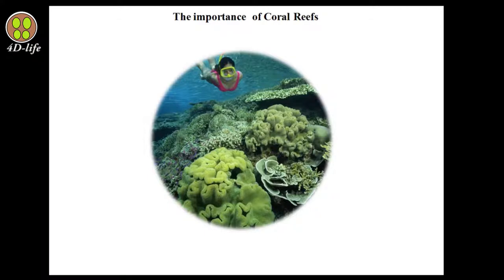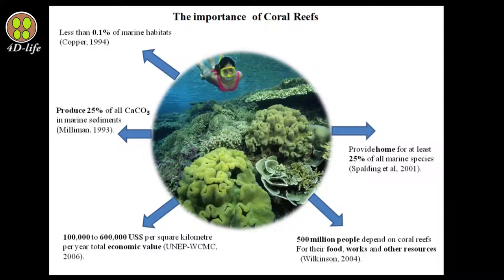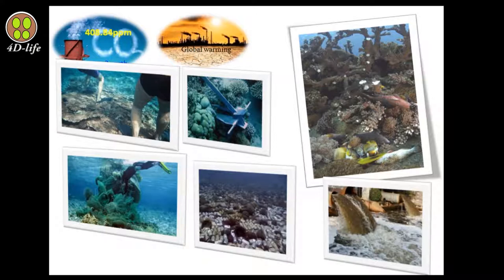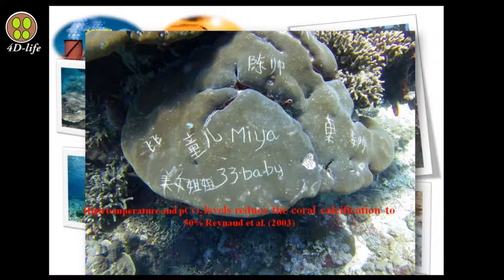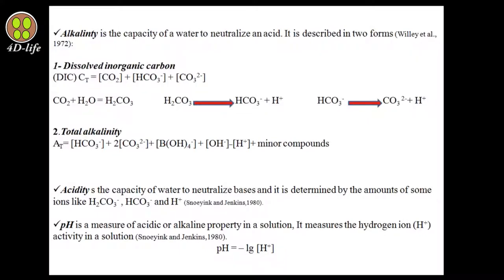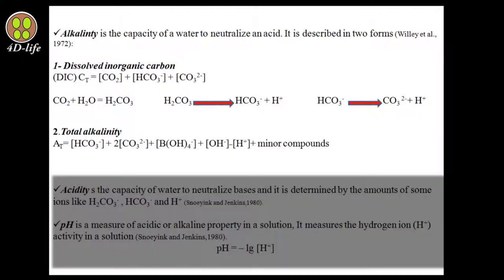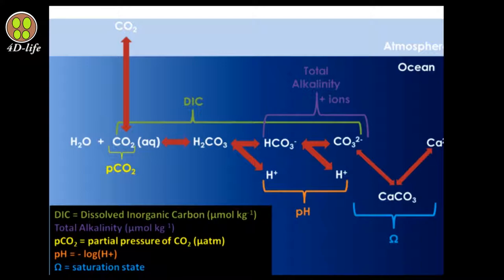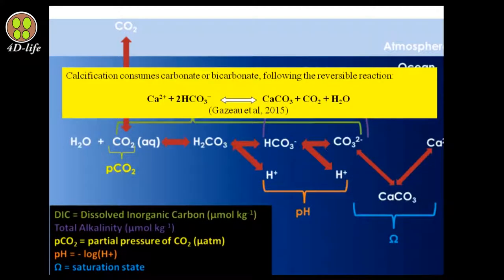The structural responses in scleractinian corals to the Alkalinity (DIC) change, Part 1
Part 1:
A. The importance  of Coral Reefs
B. Alkalinty and Acidity definition

My name is Mahdi Moradi, I am a PhD student about coral reef ecosystems in the Brazil. I absolutely believe that if we want to help to our earth in order to protect environment, specially marine ecosystem and coral reef, we need to know more. We need to share our knowledge in easy form with others. Publishing just scientific papers will not be enough. Changing the papers to the movie and animation will help to share science.

In this channel I will provide film and animation about coral reefs and marine ecosystem. I used just scientific papers to provide my files.

Yes! changing scientific papers to the animation and film is my objective. Because I know that reading papers is boring for students, even for people who their native  language is English.

I will be happy to see your comments or if you find any mistake in my files, it will be helpful to inform me.

NCS : The Best of all time

01. 00:00 Alan Walker - Fade
02. 04:20 Alan Walker - Spectre
03. 08:06 Different Heaven & EH!DE - My Heart
04. 12:33 Ahrix - Nova
05. 17:12 Disfigure - Blank
06. 20:44 DEAF KEV - Invincible
07. 25:20 Spektrem - Shine
08. 29:39 Electro-Light - Symbolism
09. 34:29 Tobu - Hope
10. 39:14 Alan Walker - Force
11. 43:14 Itro & Tobu - Cloud 9
12. 47:50 Cartoon - On & On (feat. Daniel Levi)